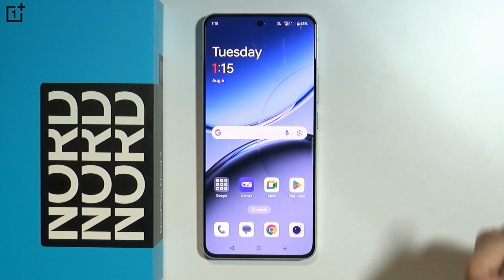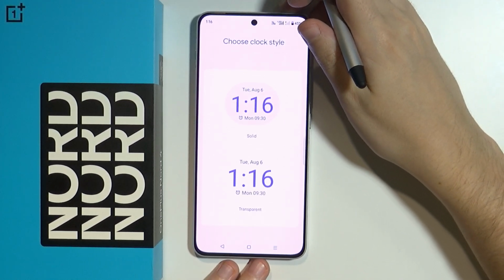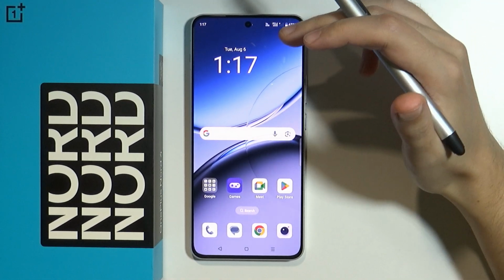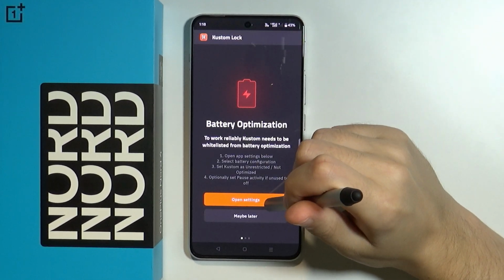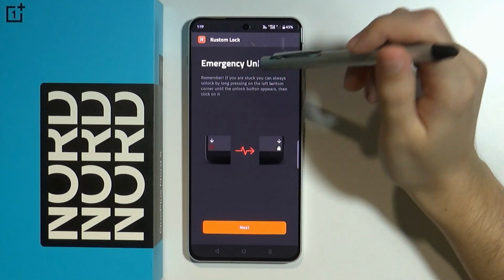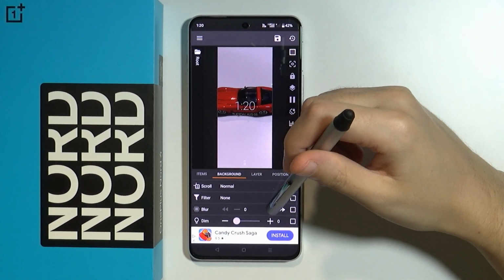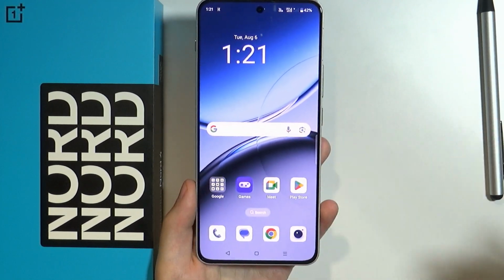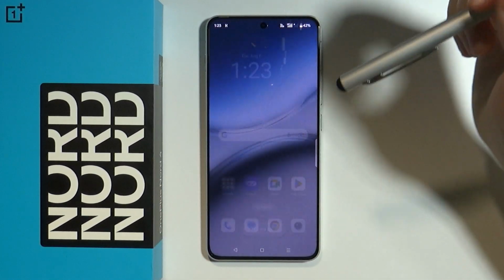OnePlus Nord 4 5G: How to Turn Off Red 1 in Clock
Looking to turn off the red "1" in the clock on your OnePlus Nord 4 5G? This video provides a straightforward guide on how to disable the red color in the clock display. Learn how to adjust your settings to remove or change the red "1" and customize your clock appearance. Follow these steps to achieve a cleaner, more personalized look for your OnePlus Nord 4 5G’s time display.

How to turn off red 1 in clock OnePlus Nord 4 5G
Disable red color in time clock OnePlus Nord 4 5G
Customize clock display OnePlus Nord 4 5G
Remove red 1 from clock OnePlus Nord 4 5G
OnePlus Nord 4 5G clock color settings